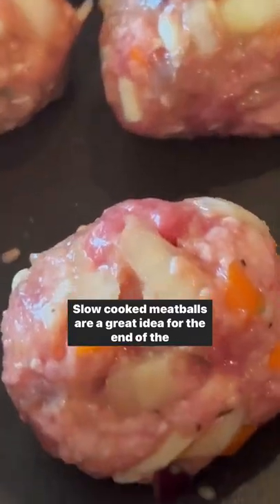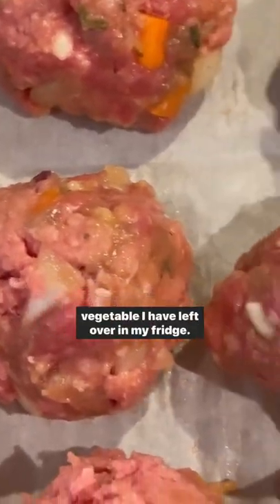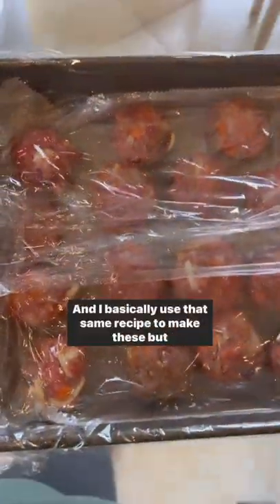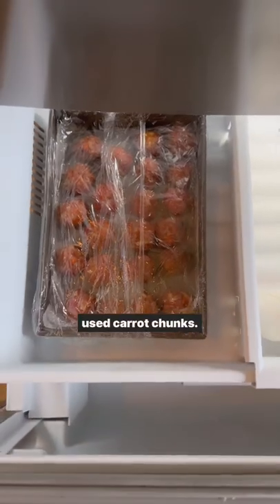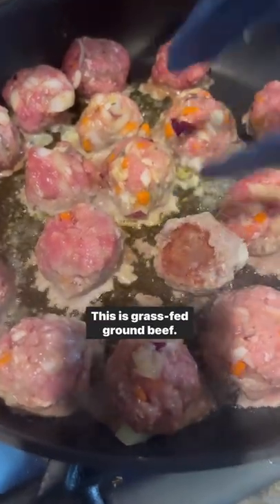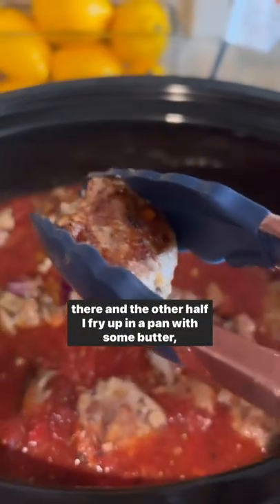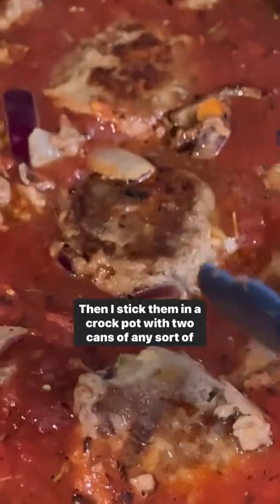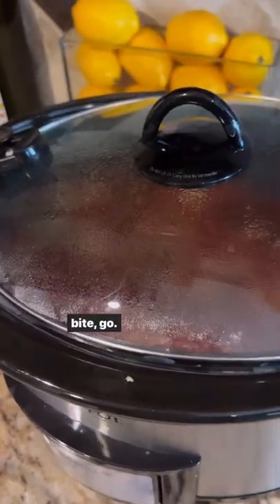Always hidden in my meatballs… 😉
Meatballs are the best for adding vegetables to ! These are slow cooked with a recipe I have on Sip Bite Go. 😊 So this time, I subbed out carrots, since I had some extra from crock pot chicken noodle soup in my previous video.

Other times I add in red peppers or cauliflower rice. There’s always something to use up in the fridge!

Happy weekend 😘